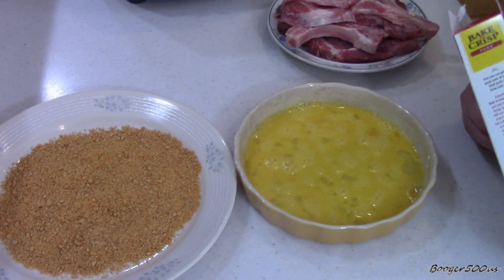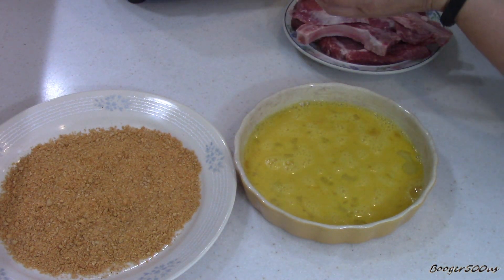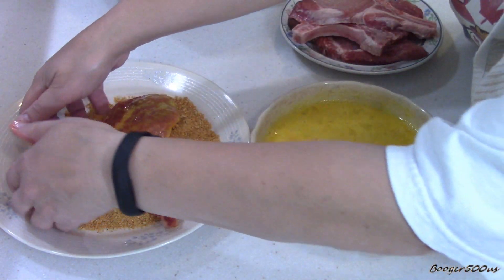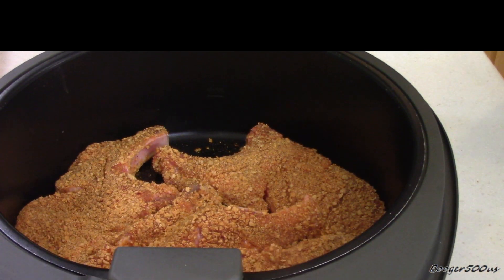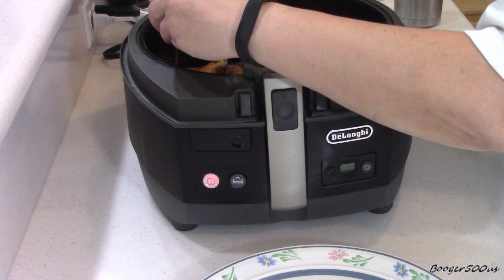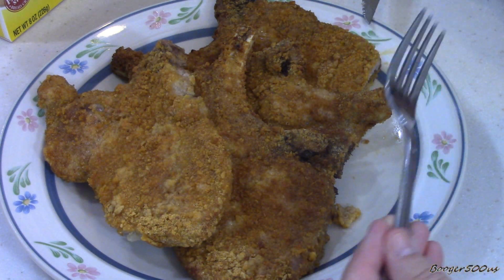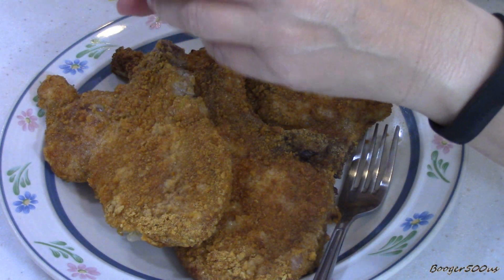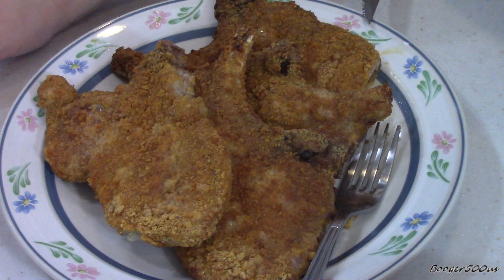ZATARAIN'S FRIED PORK CHOPS AIR FRYER REVIEW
Wednesday Quickie is a review of Zatarain's Pork Bake and Crisp and it was really really good...of course the Air fryer cooked it to perfection, nice and tender on the inside and crispy on the outside.
Fried Pork chops Air fryer!

Where to buy the air fryer I use:

Where you can send me mail:

Booger500us
32567